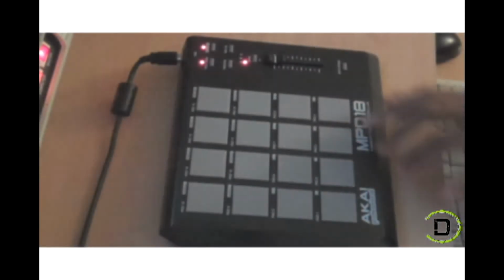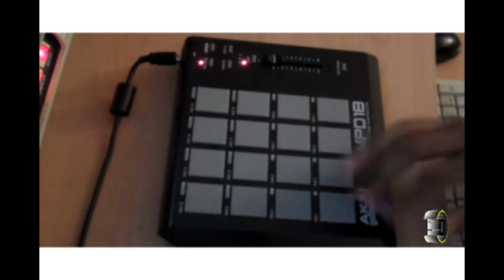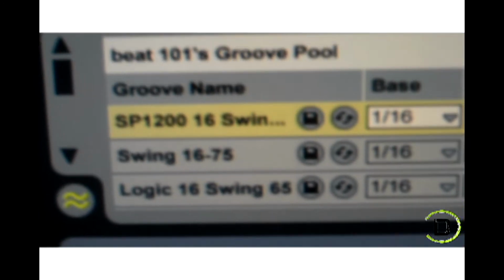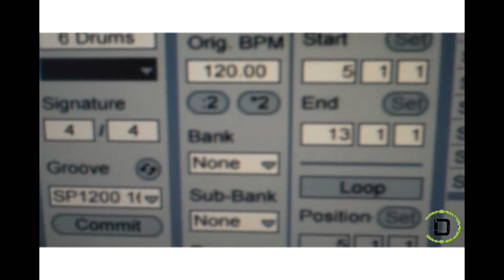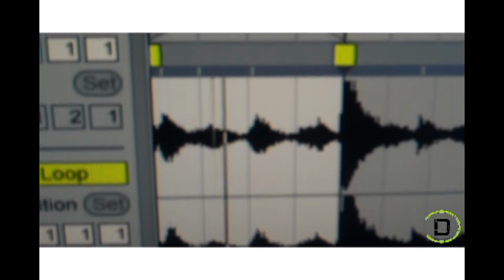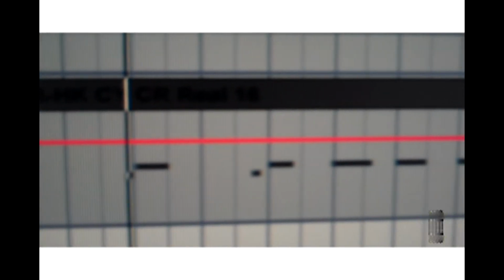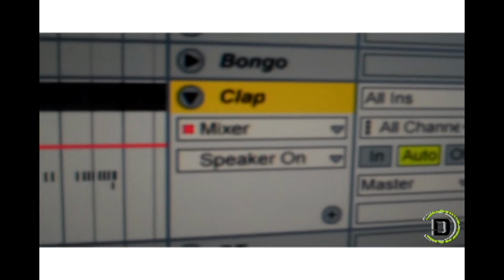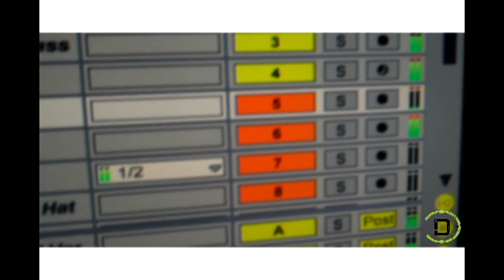PGD Presents: Beat Sessions w/ Nobody Famous (Ep. 2 - Hip-Hop Drums in Ableton Live)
Project Generation D (ProjectGenerationD.com presents Beat Sessions Episode 2 hosted by Nobody Famous. In this episode Nobody Famous shows us how he uses Ableton Live 8 sequence drum patterns over chopped samples.

Project Generation D (PGD) is an after-school program for pre-teens and teens ages 10-17 years old. PGD provides students with a positive environment to flourish in the creative digital arts and gives students the tools they need to express themselves creatively.

Project Generation D offers pre-teens and teens high-quality, comprehensive courses in creative technology and digital arts. Project Generation D encourages individual creative expression and team-building while satisfying several educational standards for a comprehensive learning experience.

Coursework: Project Generation D's creative digital arts curriculum includes music production (beat making, recording, turntablism, song writing), video production (directing, production, script writing) and graphic design. Students will learn the basics of each discipline and use what they learn to complete individual and team projects that will be showcased in various ways.